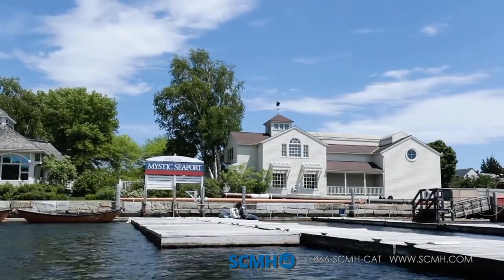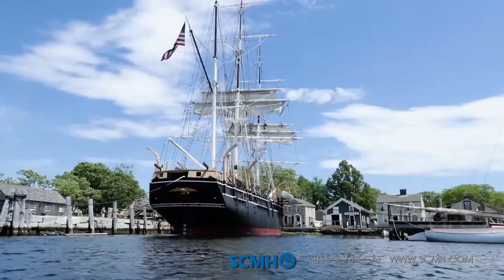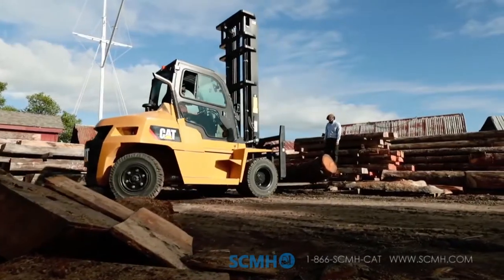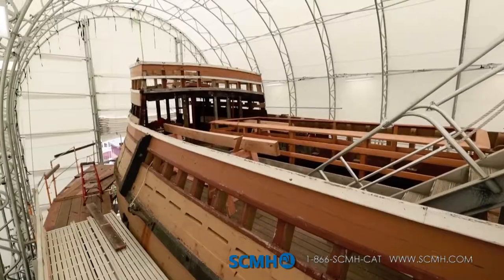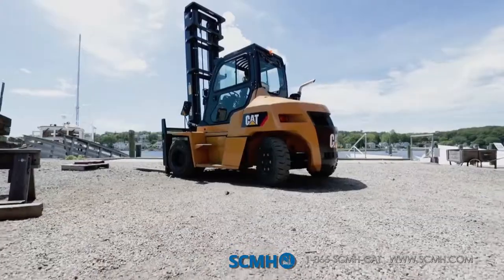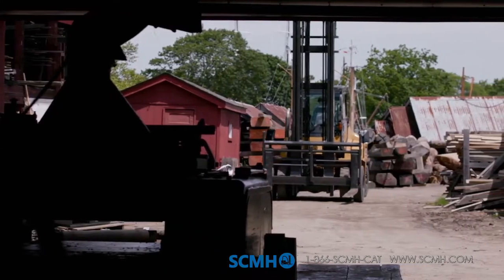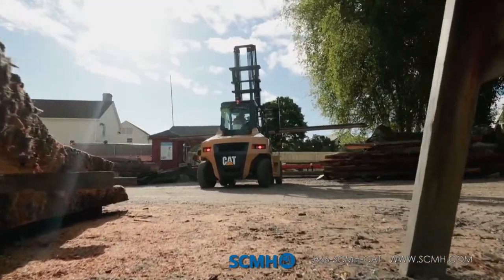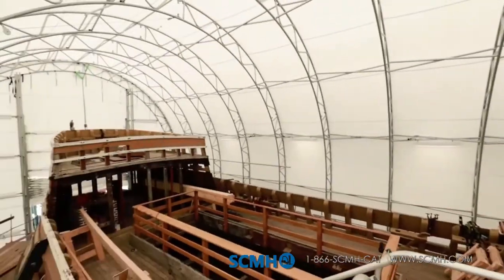What Lift Truck Lasts you 60 Years?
CAT DP70N Testimonial
Mystic Seaport, the nation’s largest maritime museum, has a history with Cat® forklifts spanning more than 60 years. From their vintage ’54 forklift to their new 15,500 lbs. diesel pneumatic forklift, Mystic relies on Cat lift trucks for their unique application.

“We’ve had a tradition of Cat machinery here…our familiarity with the reliability of Cat equipment, and the great service we’ve had through the decades…led us to focus on Cat machinery.” – Quentin Snediker, shipyard director